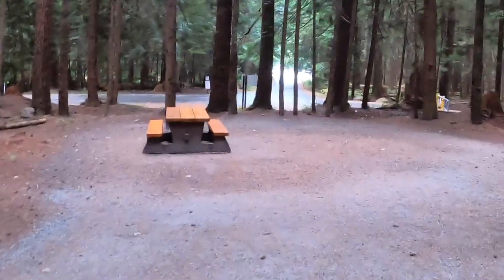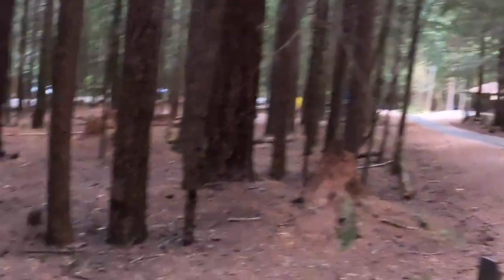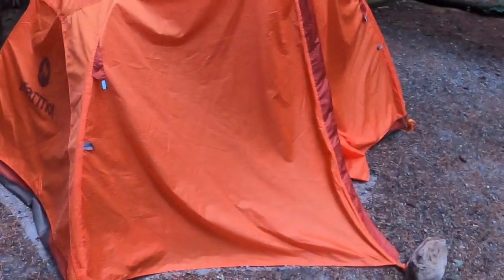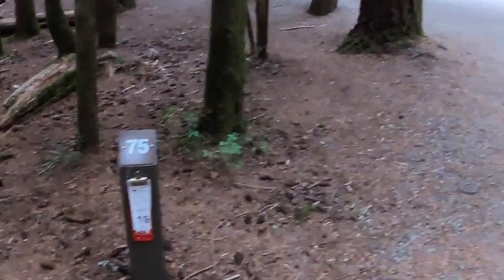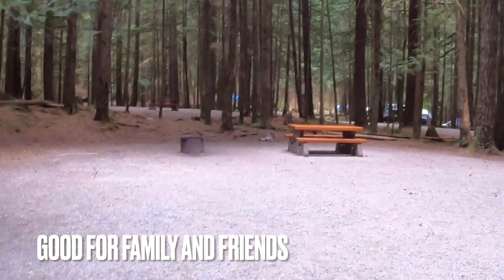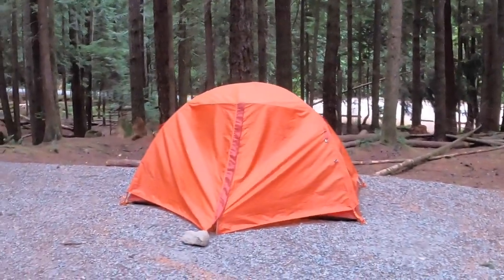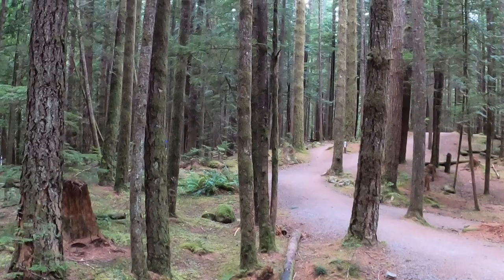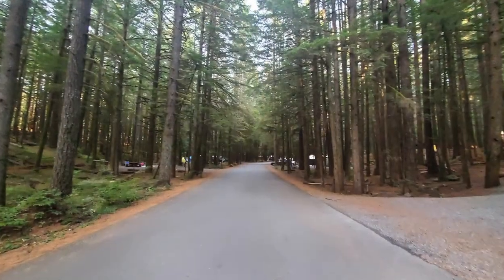ALICE LAKE PROVINCIAL PARK CAMPSITES, SQUAMISH, BC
Review of Alice Lake Provincial Park Campsites in Squamish BC, Canada.

In this video we review a couple of campsites at Alice Lake Provincial Park in Squamish BC, Canada. Alice Lake Provincial Park provides swimming, camping and hiking trails. It is located roughly 25 minutes south of Whistler/Blackcomb BC, and in close proximity to the town of Squamish BC. It is also one hour north of Vancouver British Columbia.

The Stawamus Chief hiking trail, Sea to Sky Gondola and Shannon Falls Provincial Park are the nearest attractions to experience in Squamish, British Columbia.

You are also close to Garibaldi Lake Provincial Park, Panorama Ridge and Black Tusk.

I hope you enjoyed the video. We would like to hear from you.